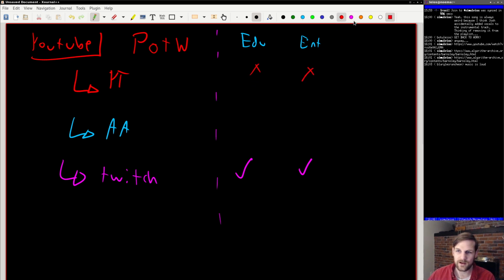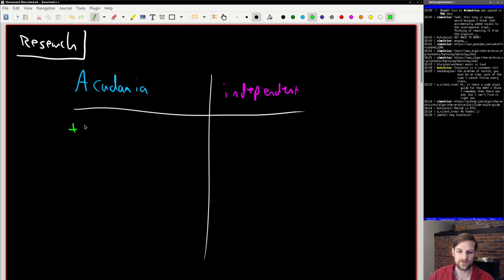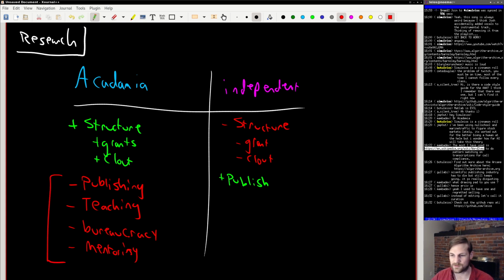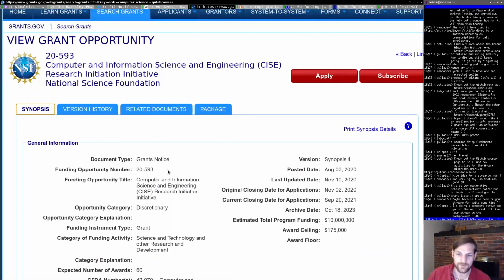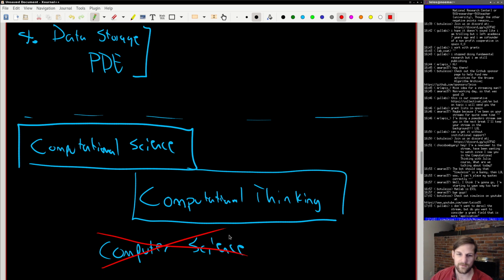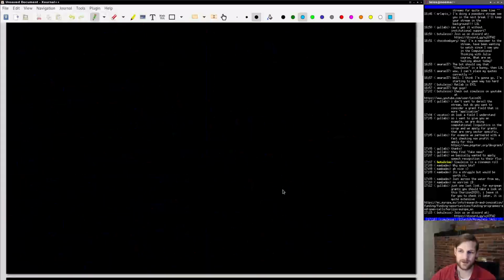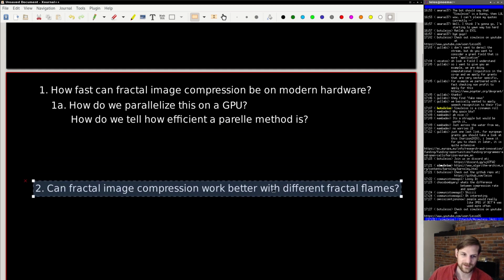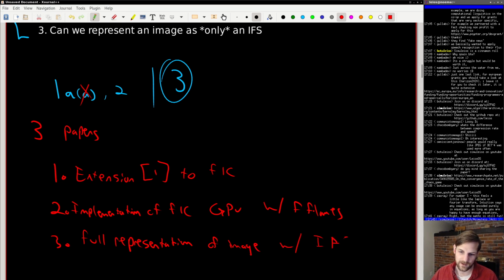Unapologetic research stream 5